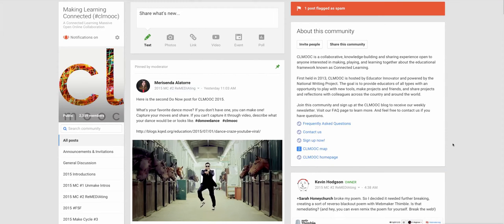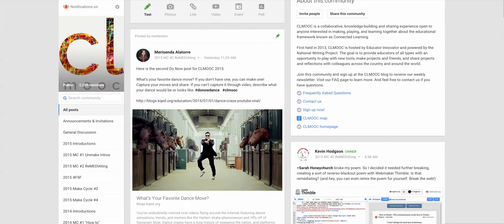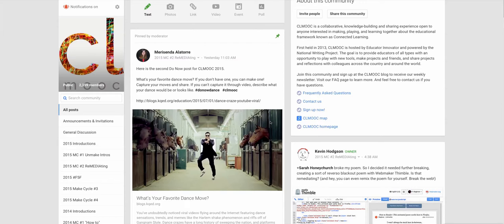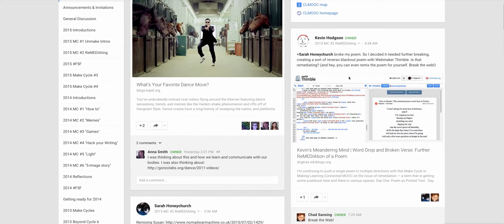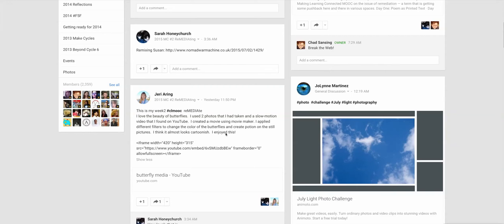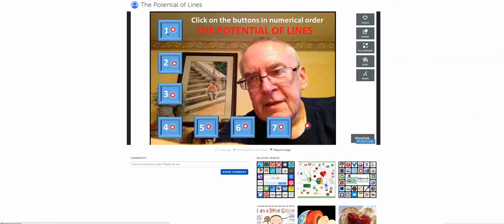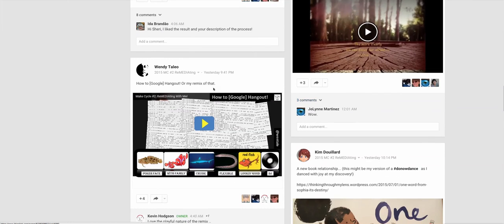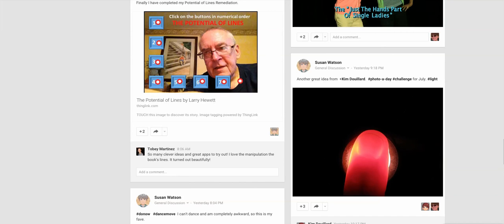ATTN: CLMOOC G+ 2 CLMOOC FB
A slice in the busy day at CLMOOC Google Plus Community